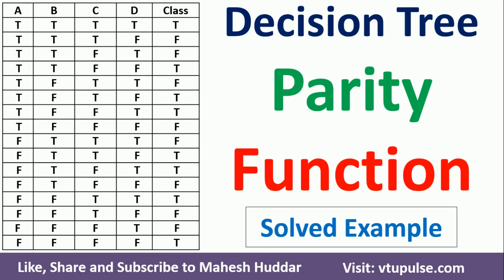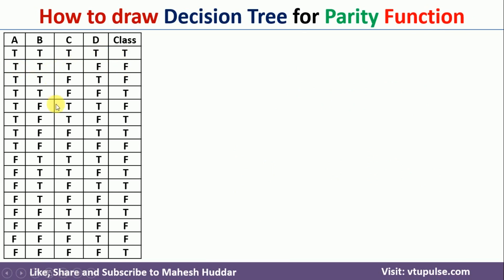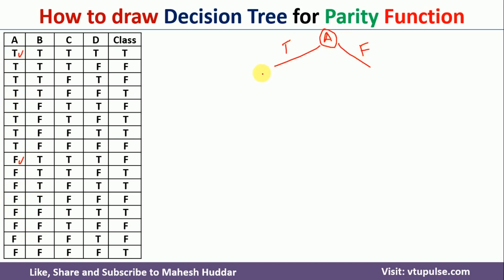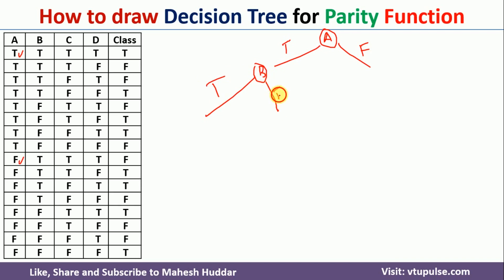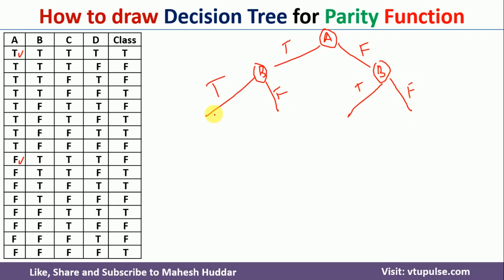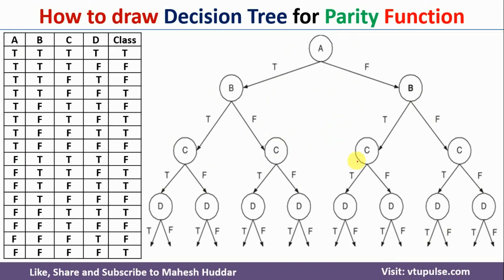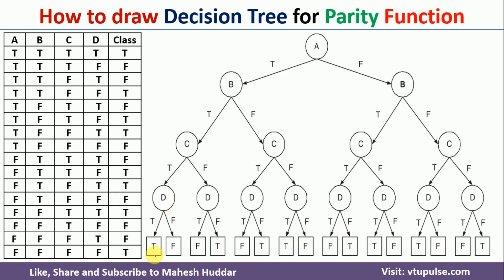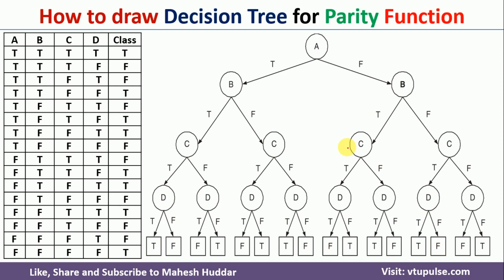How to Draw Decision Tree for Parity Function | Decision Tree for Boolean Function by Mahesh Huddar